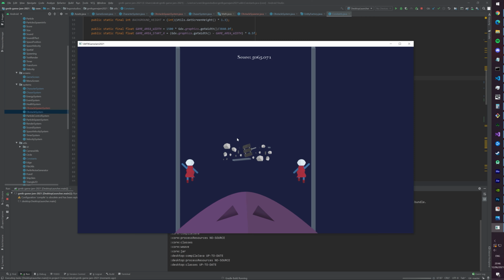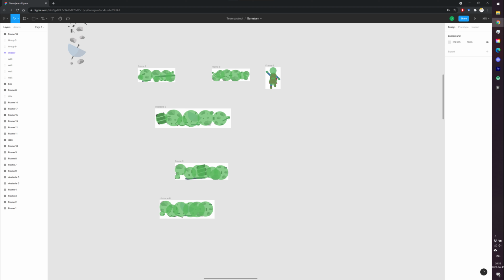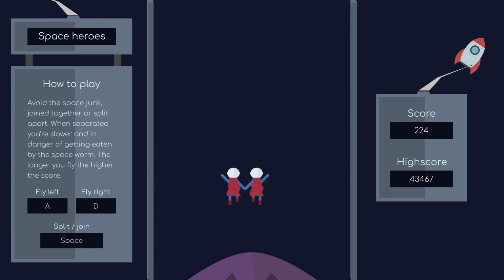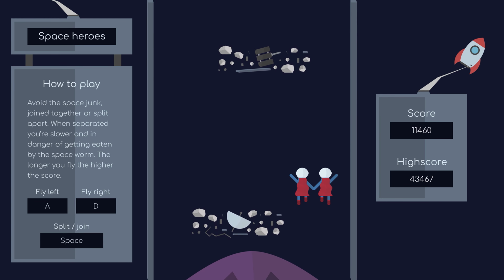Making of Space Heroes - GMTK Game Jam 2021 Devlog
We participated in the GMTK (Game maker's toolkit) game jam this year and made a game in 48 hours. This is a short devlog showing the making of the game Space Heroes our entry to the jam.